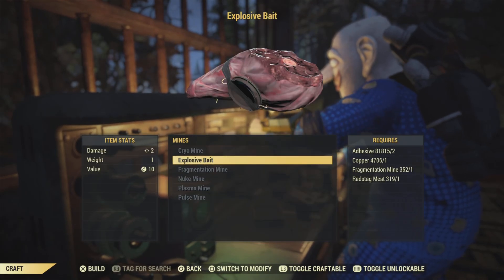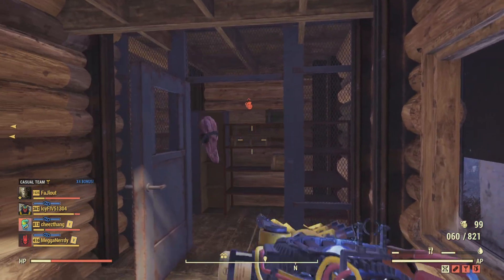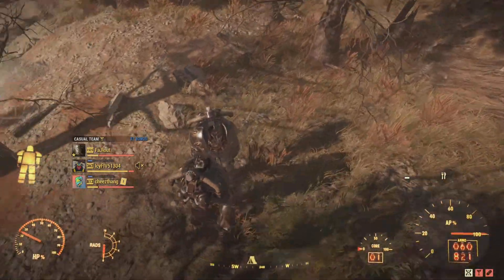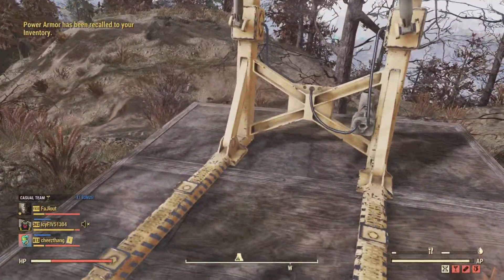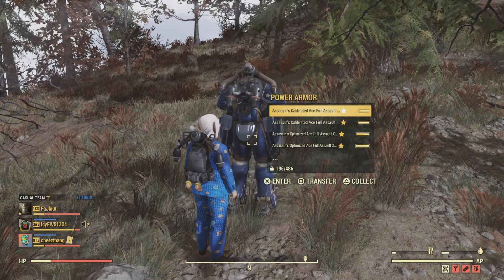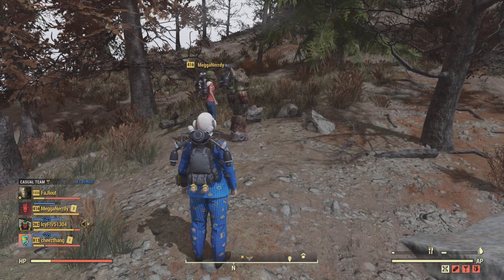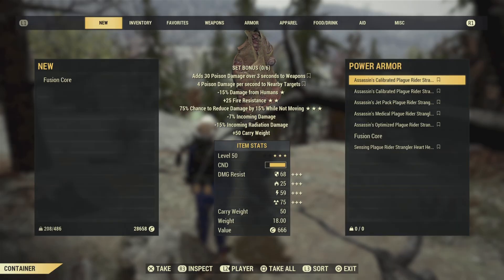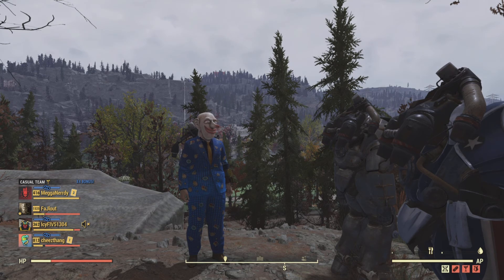Powerarmor Duplication Glitch (PATCHED) | Fallout 76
Bethesda pls patch